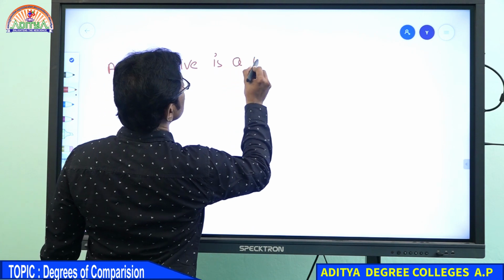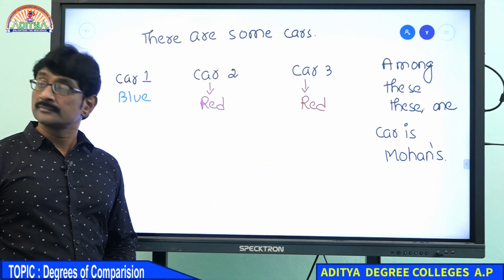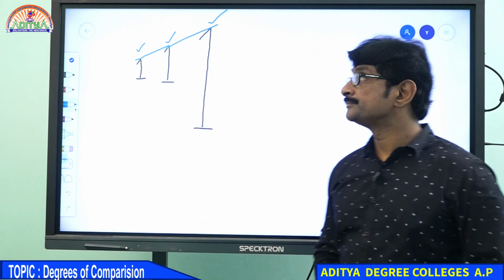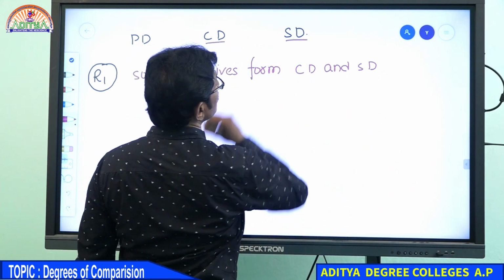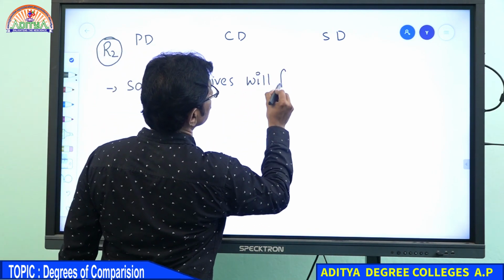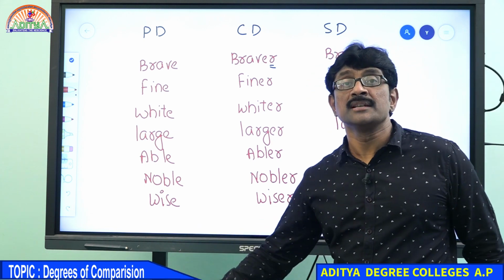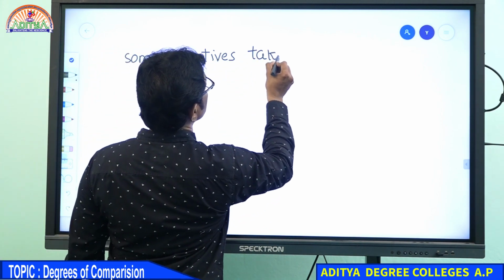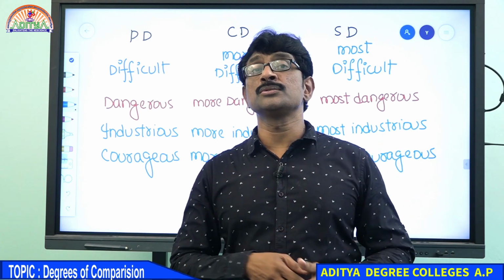MOULI SIR 21 01 2021